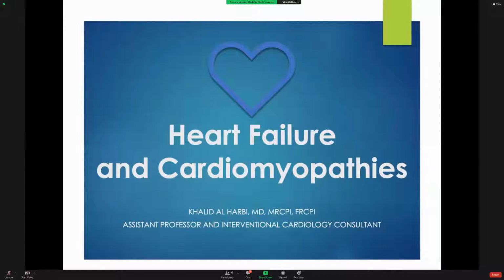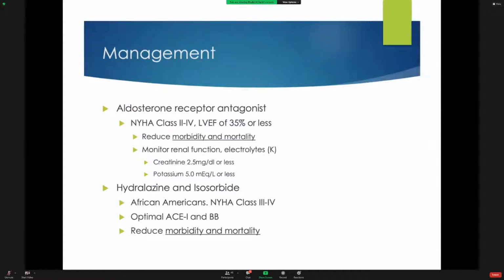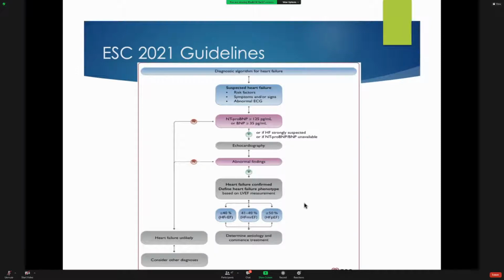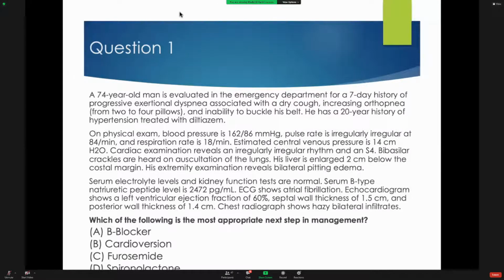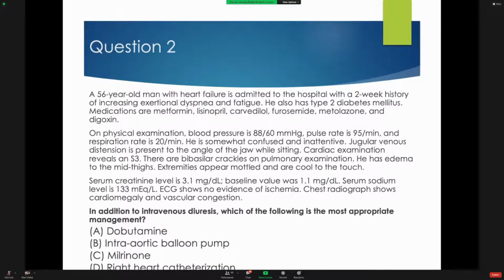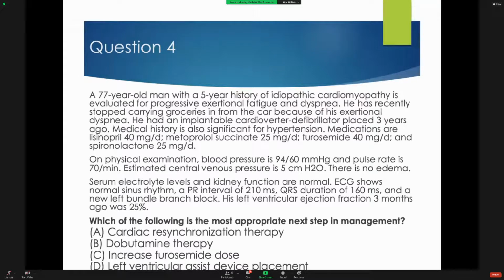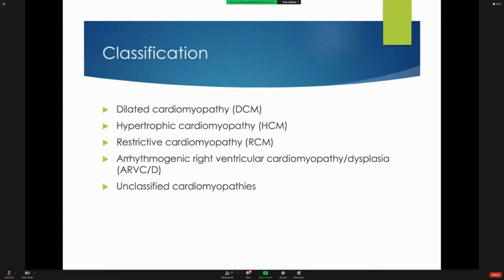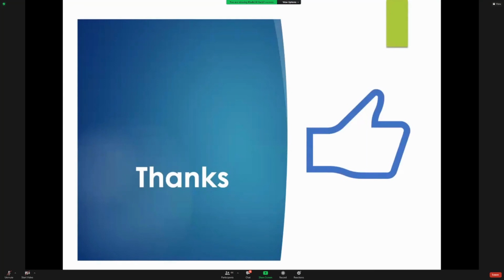Heart failure and cardiomyopathies